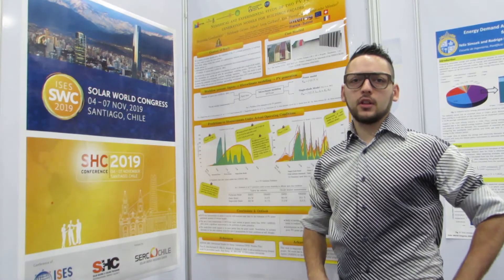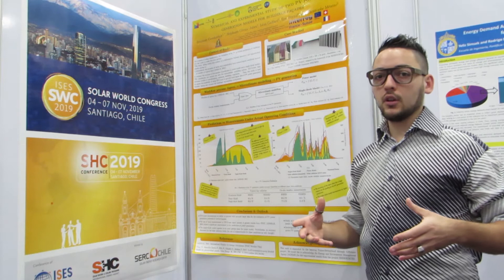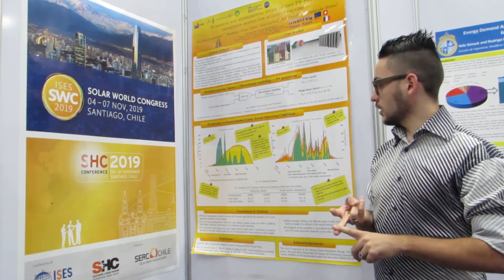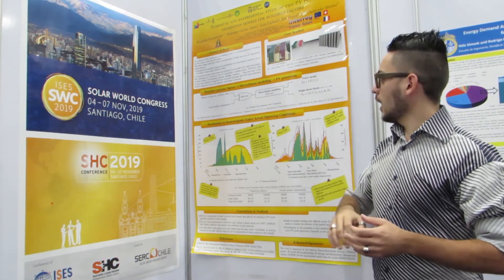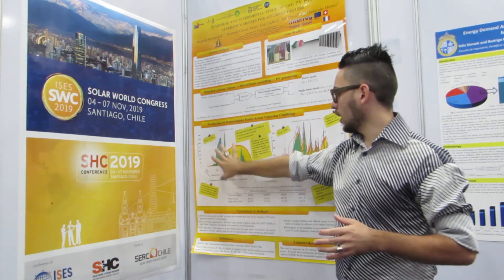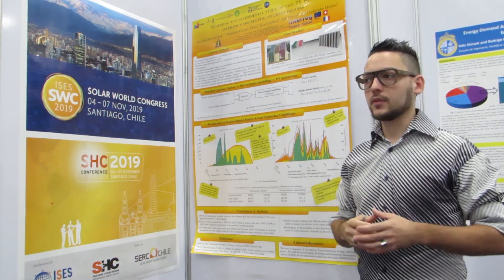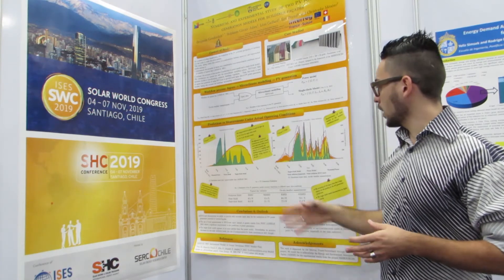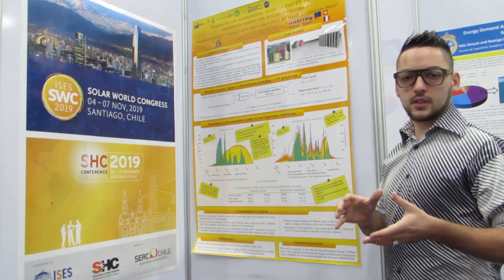Solar World Congress 2019: Poster Presentation by Benjamin Govehovitch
Poster Presentation by Benjamin Govehovitch  on "Building Integrated Photovoltaic (PV) Systems – Energy Production Modelling in Urban Environment" recorded at the ISES Solar World Congress 2019 in Santiago, Chile.